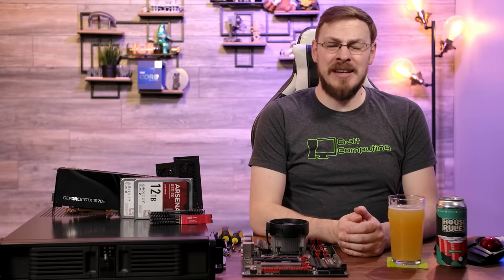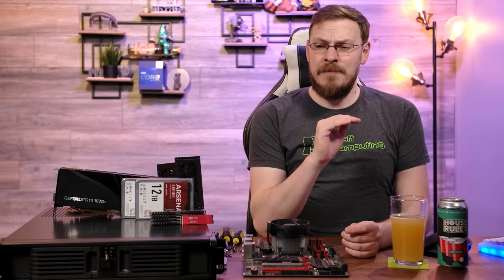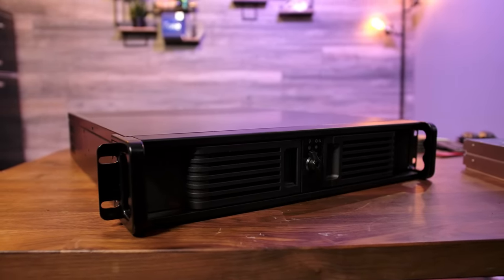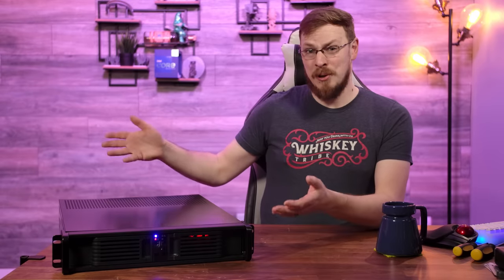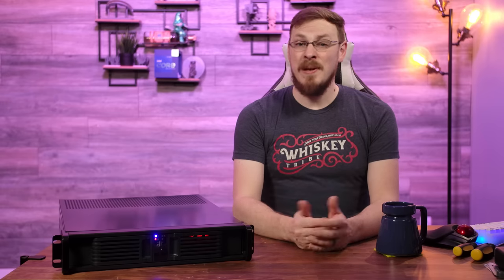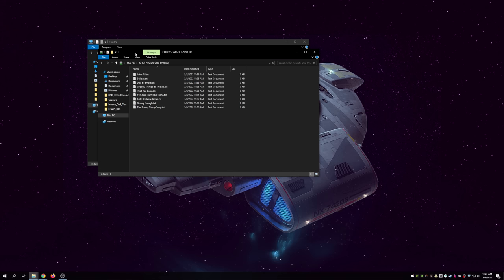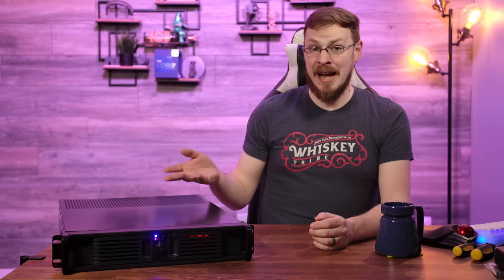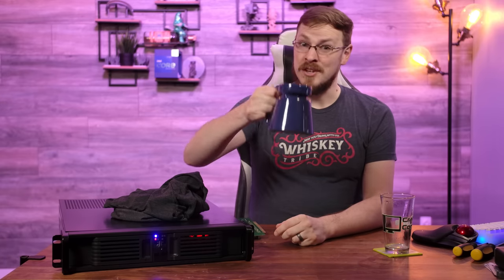Build a Server From Old Gaming Parts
Viper V380 Gaming Headset
Viper V765 Mechanical Keyboard
Viper V551 Gaming Mouse

Surfing eBay for used server gear is a ton of fun, but it's also not for everyone. Sometimes you just want to run a couple services without the need for a server rack, and without the noise. Today, we're going to turn old gaming PC parts into a brand new server to do just that, with 12TB of storage and all in a quiet box you can set anywhere.

Resurgence Brewing Co (Buffalo NY) House Rules IPA. A hazy IPA that shouldn't even be used for beer pong.

Check out parts from today's video...
iSTARUSA D200 2U Chassis
AMD Ryzen 1700 8c/16t
x370 Motherboard
Arsenal 12TB SATA HDD
Corsair Vengeance LPX 3200MHz DDR4
SP 256GB NVMe Gan3x4
InWin CS-700W PSU